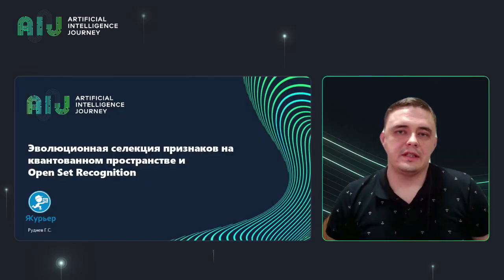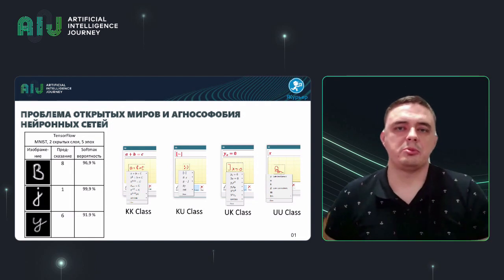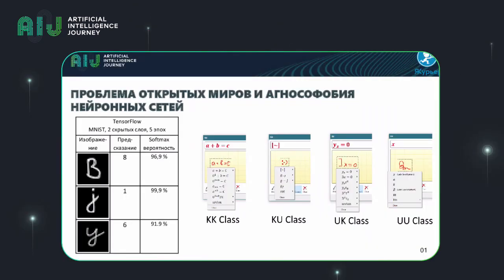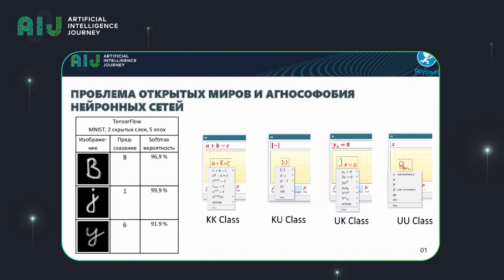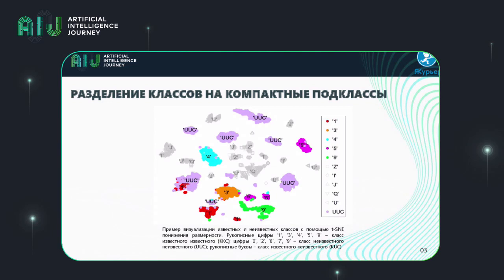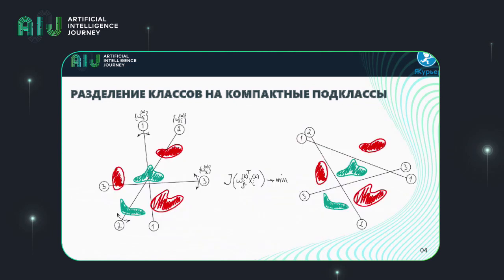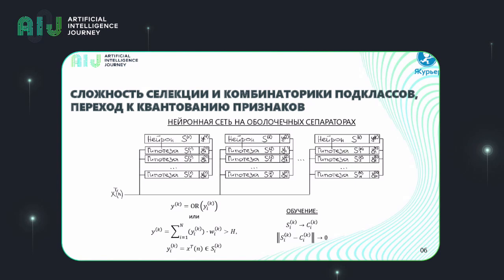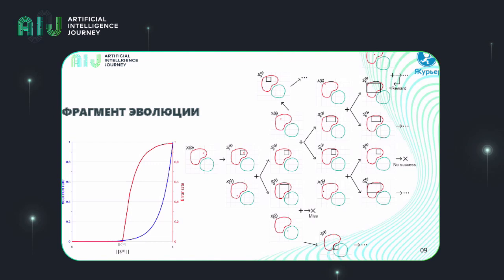20.12.05//The evolutional features in quantized space & Open Set Recognition. Gleb Rudnev, YaCu